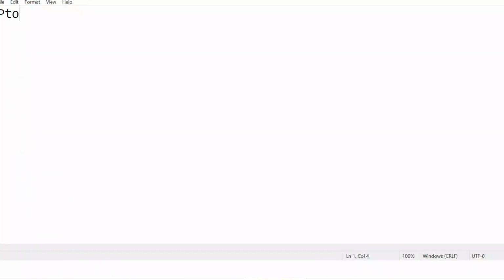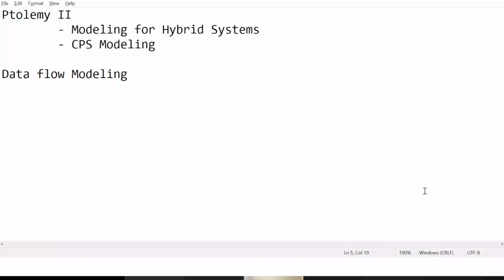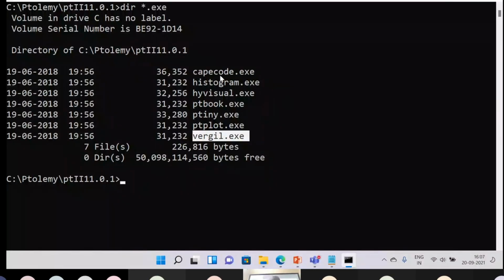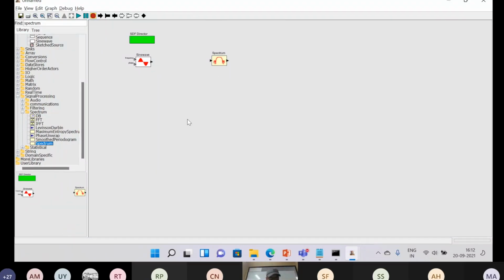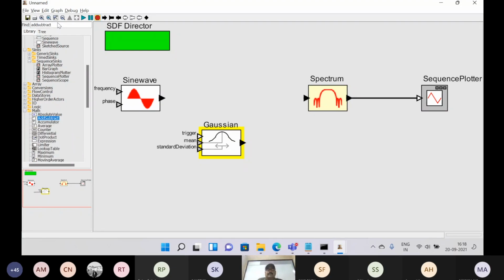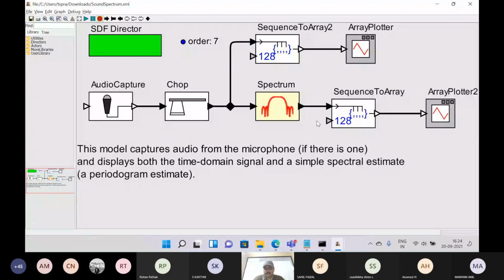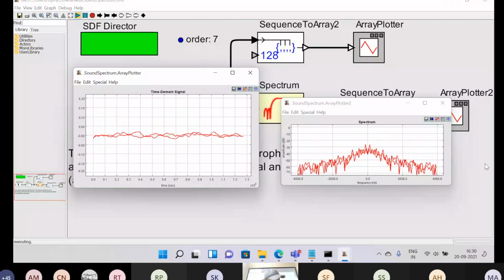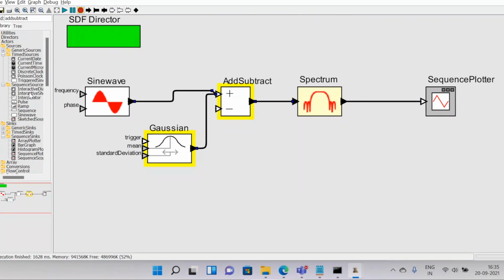Data Flow Models in Ptolemy II | Lecture on Cyber Physical Systems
This video recorded in a live classroom and hence there will be interaction between the lectures as well cyberphysicalsystems cps $ptolemyII

The topic of the session is related to a modelling tool called Ptolemy II in which there are various Data flow models, one such model is called Synchronous Data Flow (SDF). which is lectured or delivered in this 40 minutes of lecture.